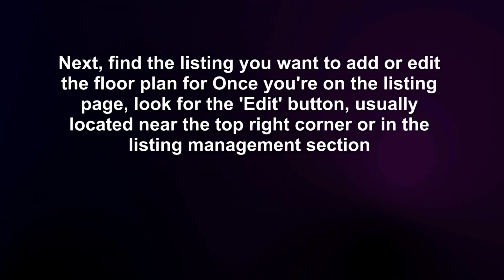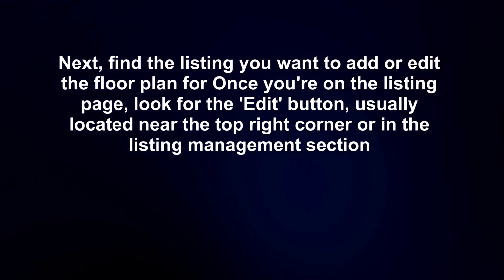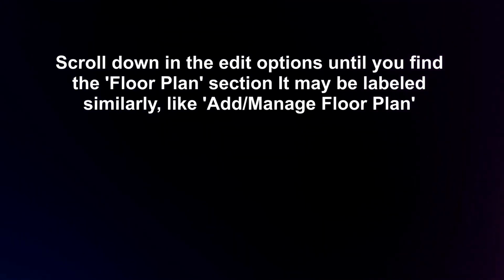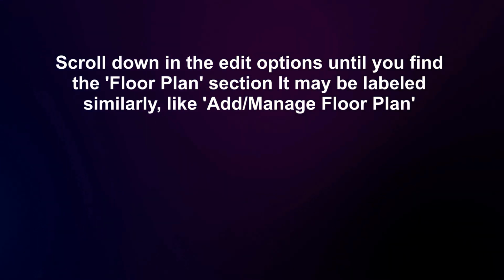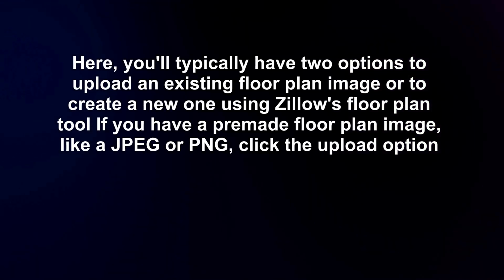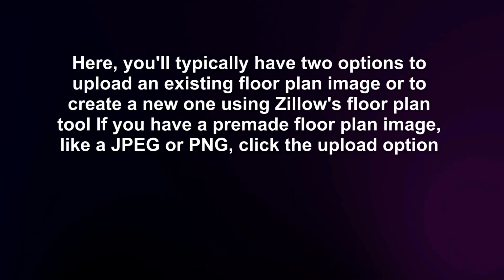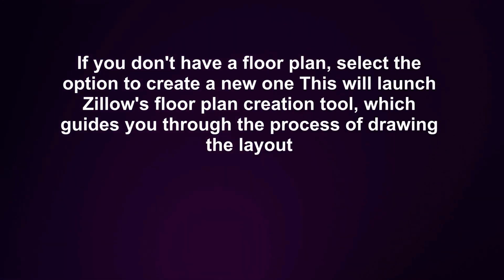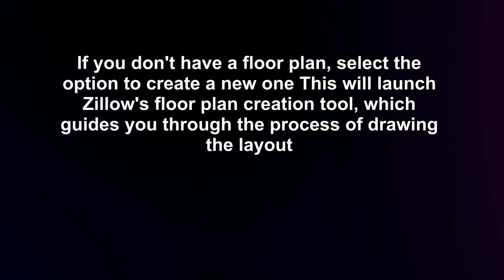How to Make Zillow Floorplan - GUIDE!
How to Make Zillow Floorplan outlines the process of creating or uploading floor plans for listings on Zillow. It enhances property presentations for potential buyers.

00:00 Intro
00:06 Logging into Zillow
00:14 Editing a Listing
00:22 Finding the Floor Plan Section
00:29 Uploading a Floor Plan
00:35 Creating a New Floor Plan
00:41 Completing the Floor Plan